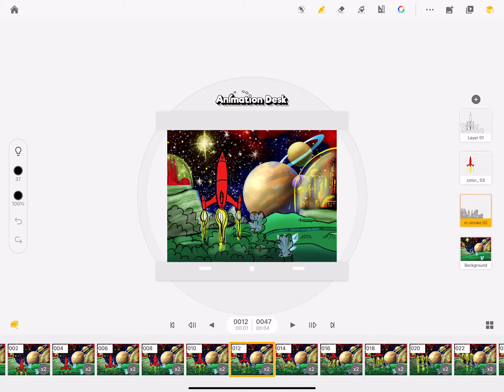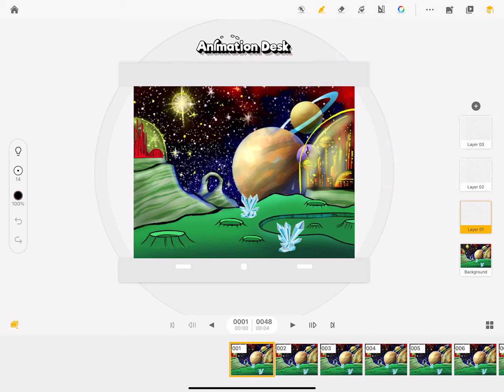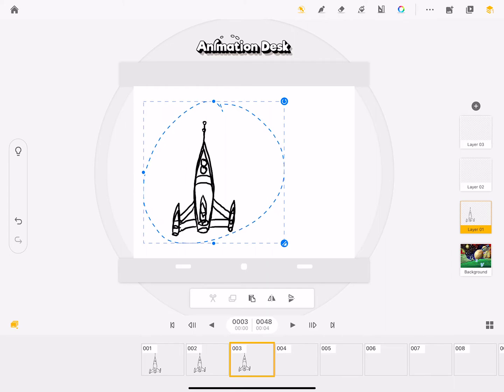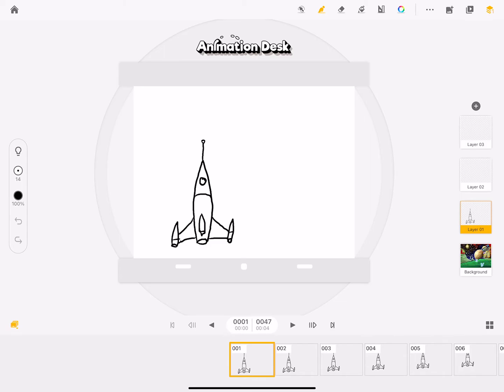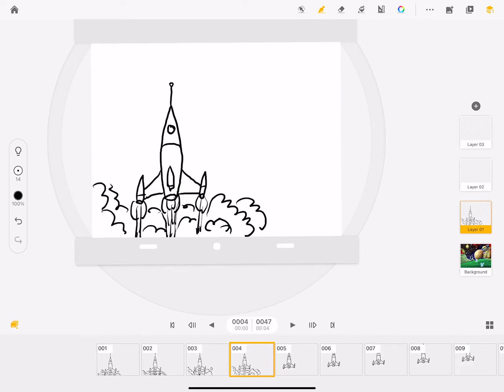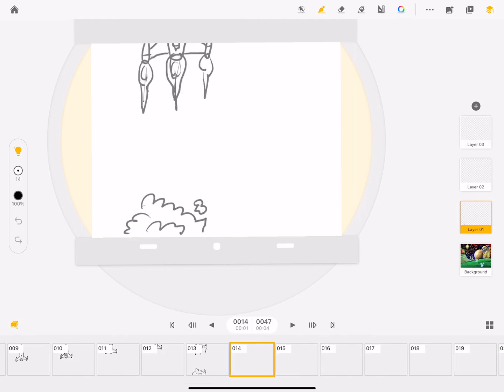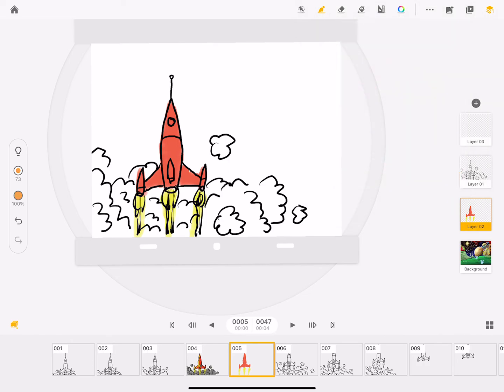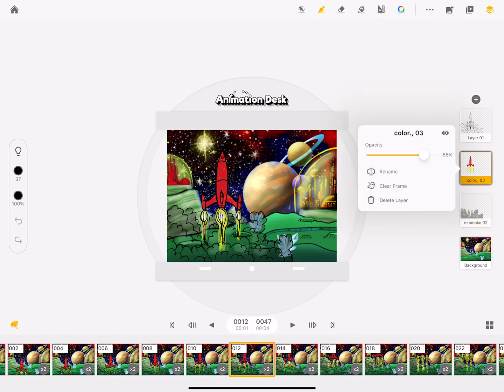Rocket Blast off lesson